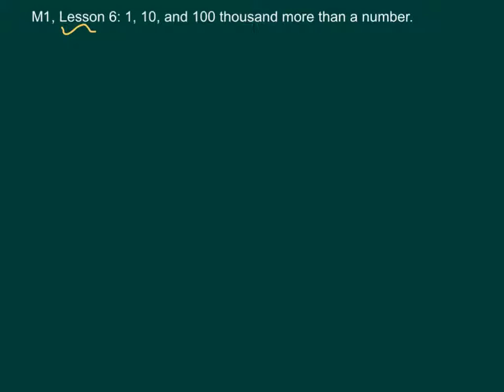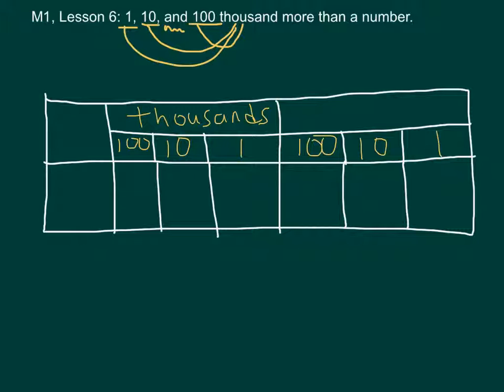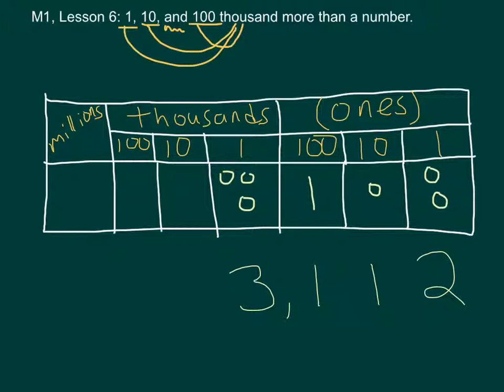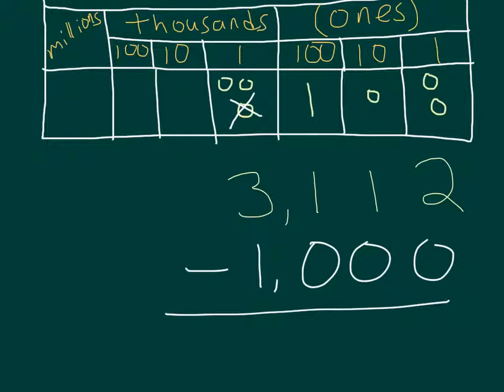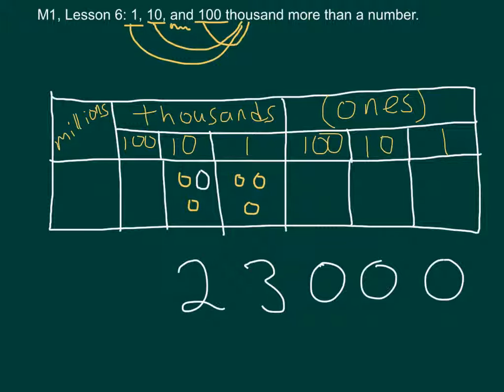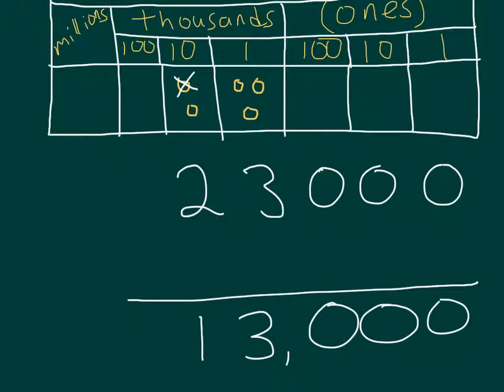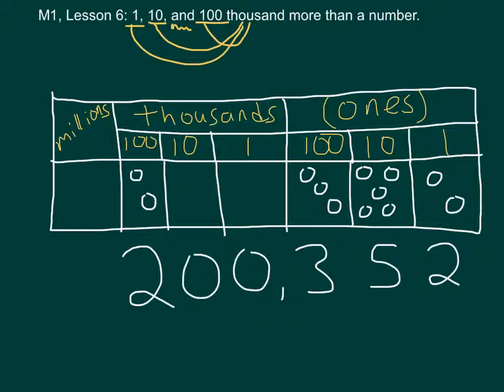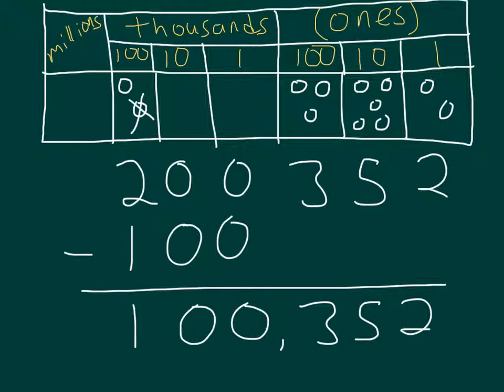G4M1: Lesson 6, Part 1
1, 10, and 100 thousand more than a number.